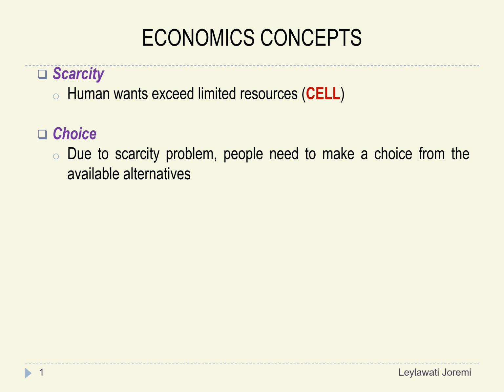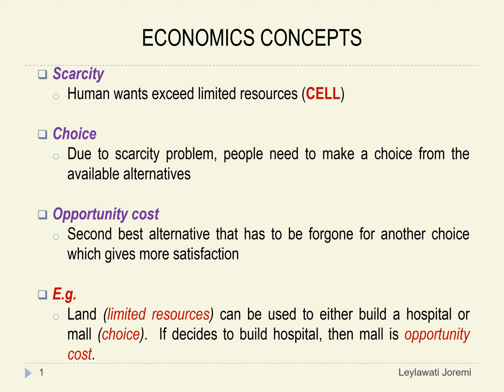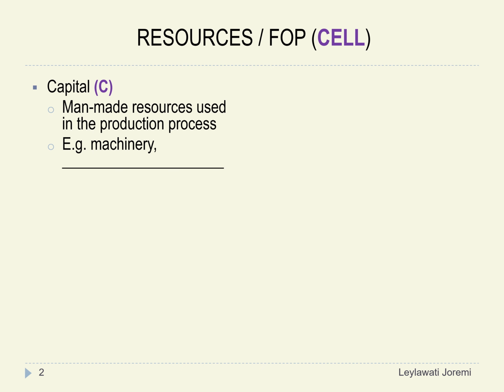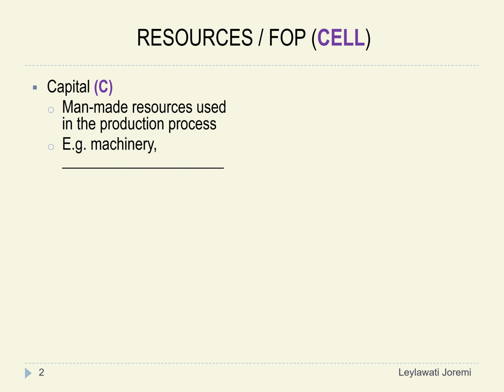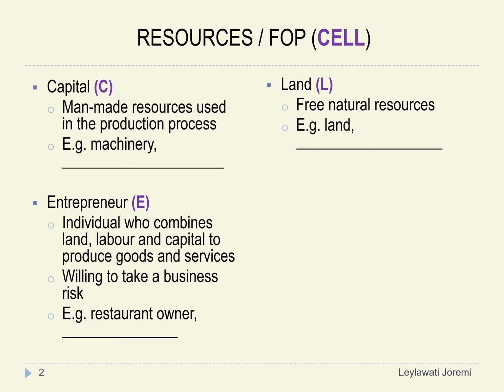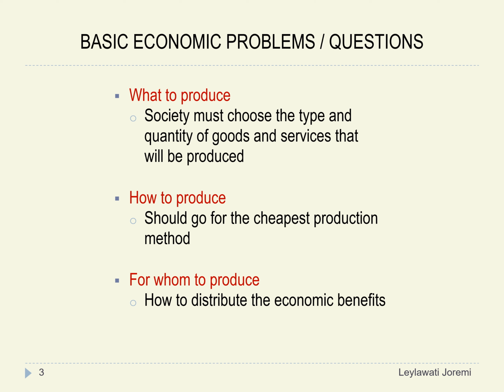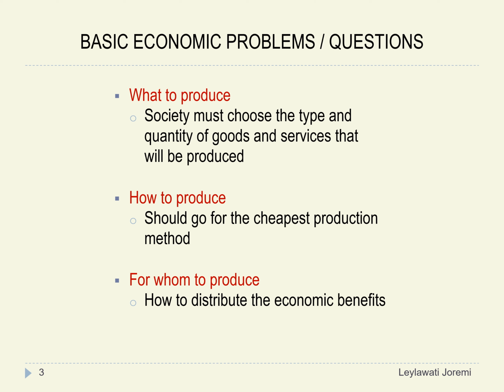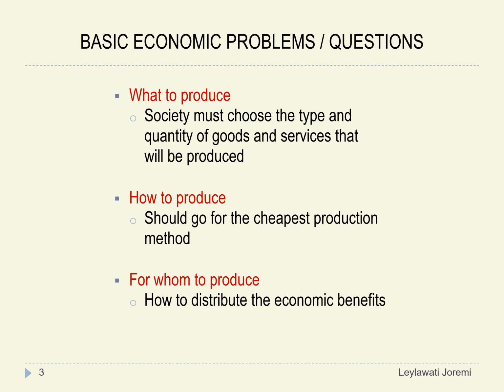Basic Economic Concept